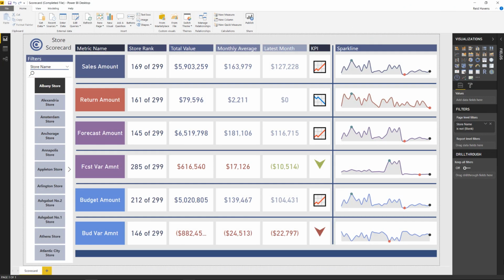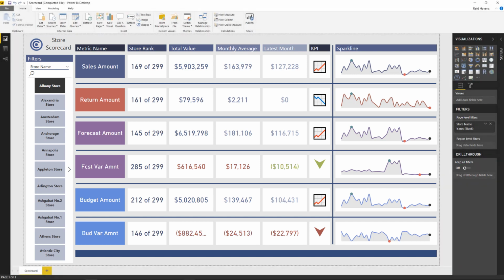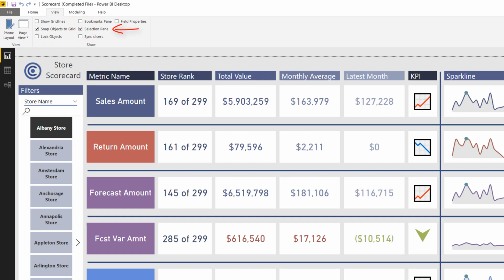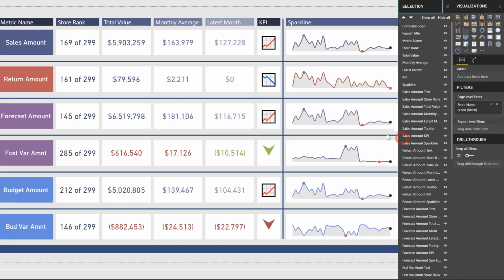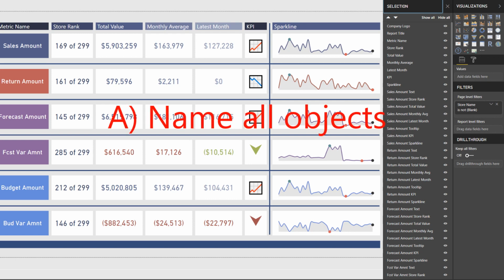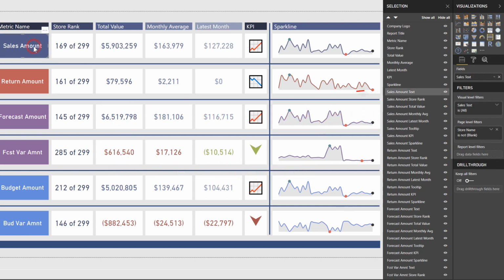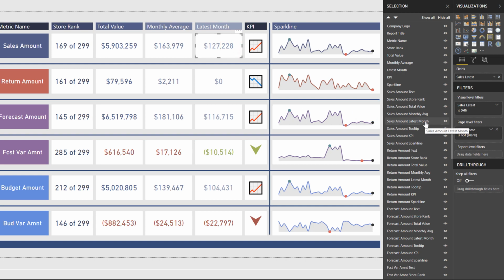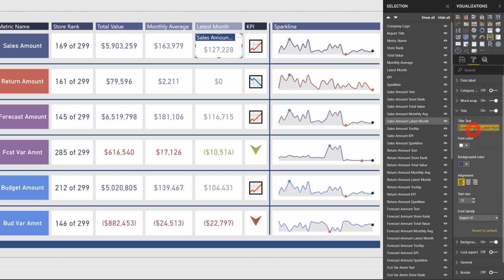Naming Objects in the Power BI Selection Pane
An important but overlooked feature of Power BI report building is the ability to name objects in the selection pane. It both helps to organize the report objects for development, and aids in the creation bookmarks.